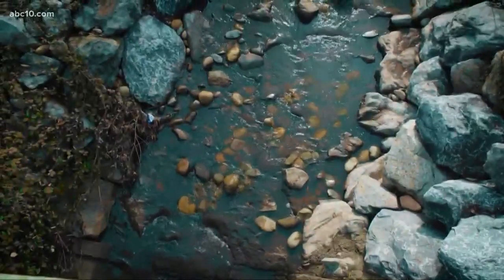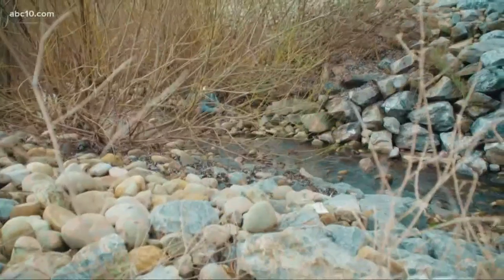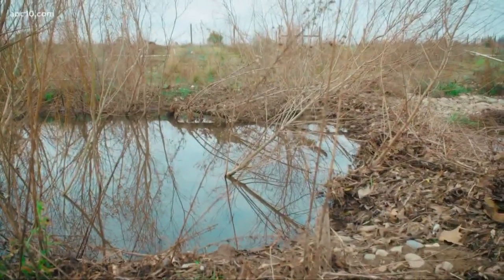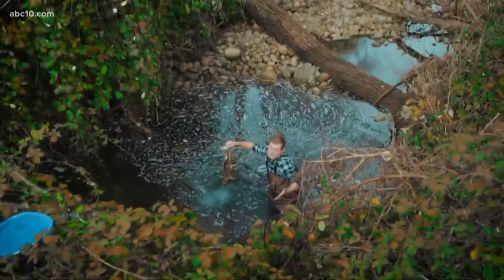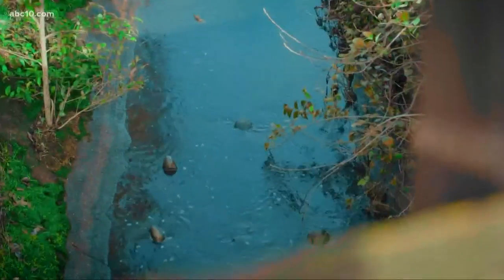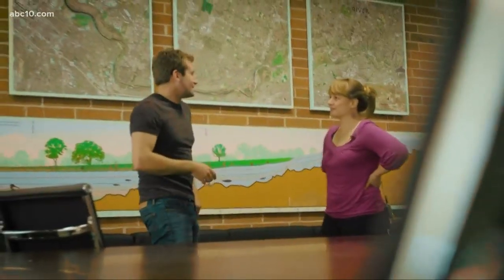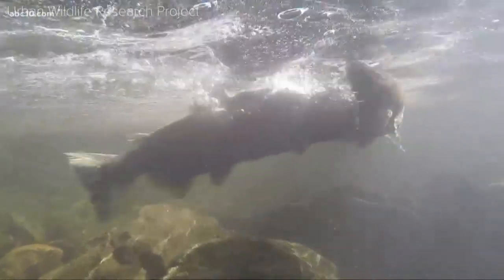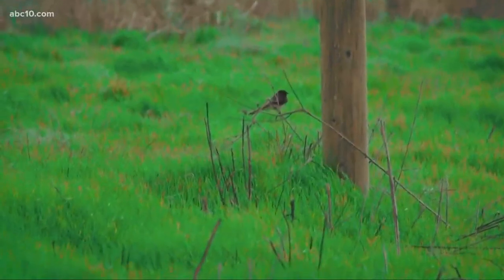Bartell's Backroads: The salmon conundrum in Cordova Creek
Heavy rains are causing confusion along the American River--confusion for salmon. During heavy rain storms, the intrepid fish are swimming up Cordova Creek in Rancho Cordova. It’s unusual for salmon to be in Cordova Creek because it's actually a drainage ditch.